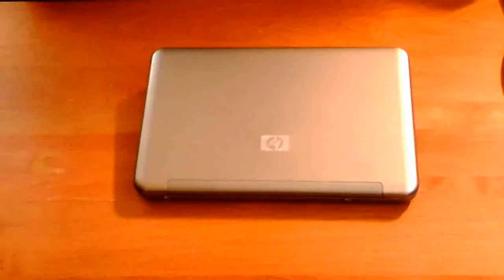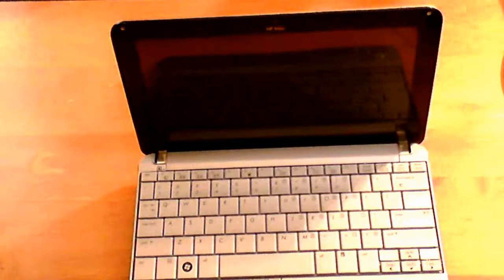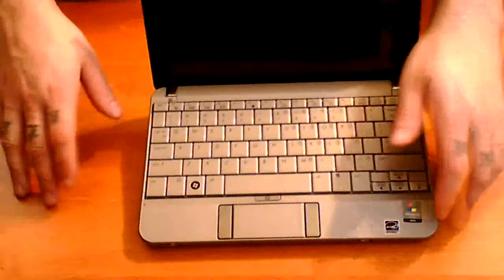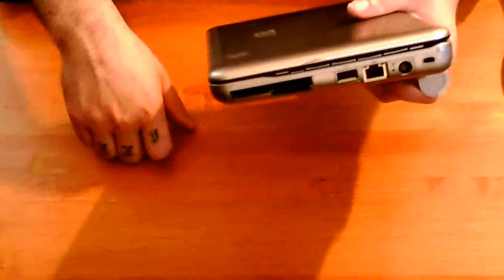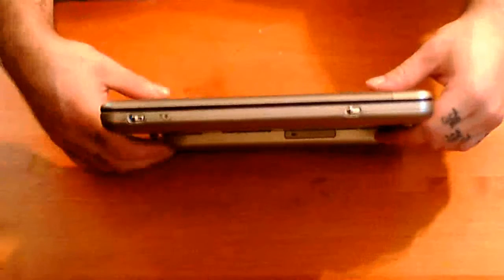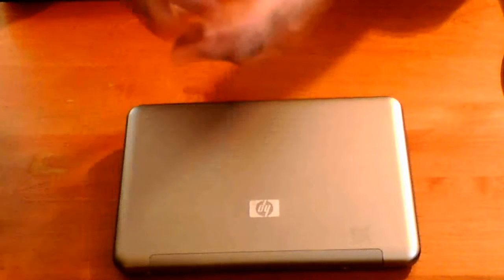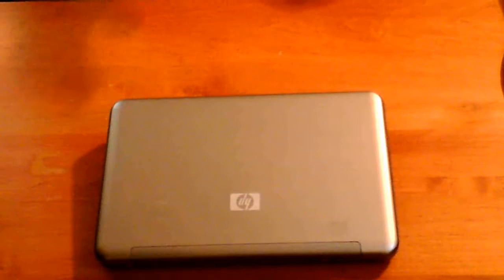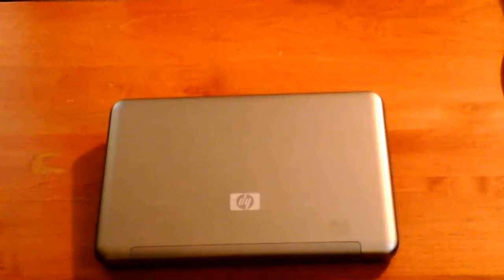Netbooks vs Chromebooks vs Tablets HP Mini-Note 2140 Review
I give a give review on the HP Mini-Note 2140 netbook. I also talk a little about how netbooks were the precursor to modern Chromebooks and tablets.